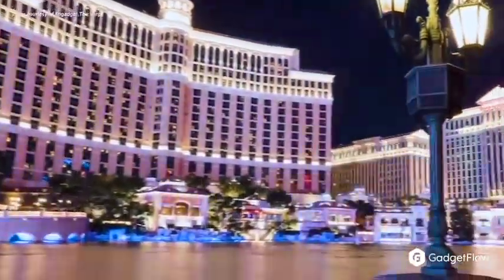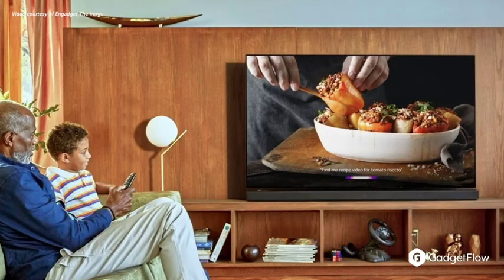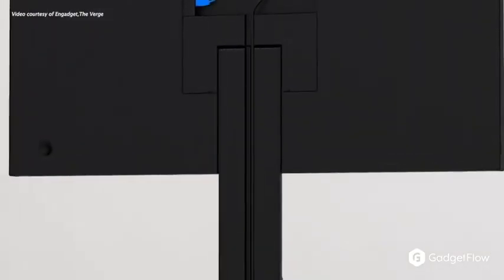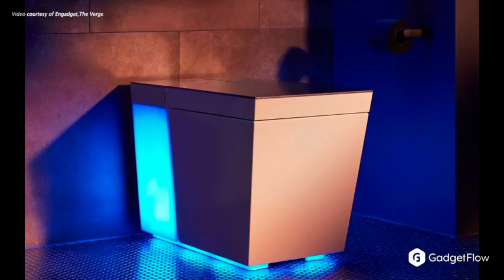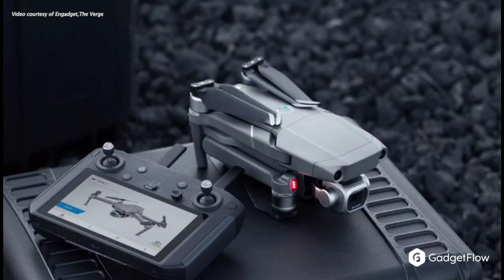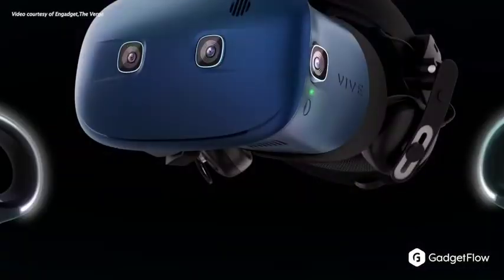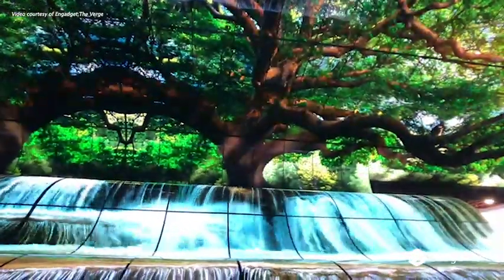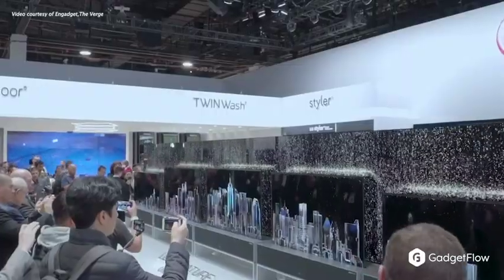Best of CES 2019 – The 30 best gadgets from the biggest tech trade show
That's a wrap on CES 2019 and it was nothing short of inspiring. LG stole the show with an even better display than past years and even wowed us with a rollable TV. But, they weren't the only ones to impress us - check out our roundup of the best of the best.